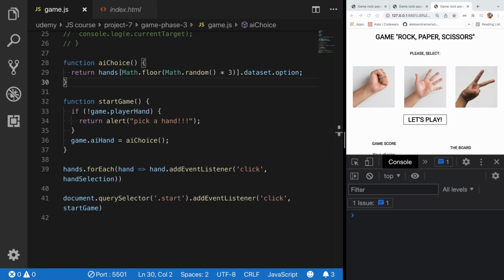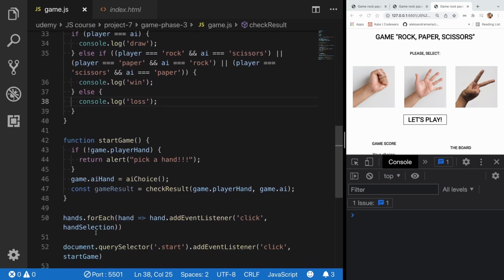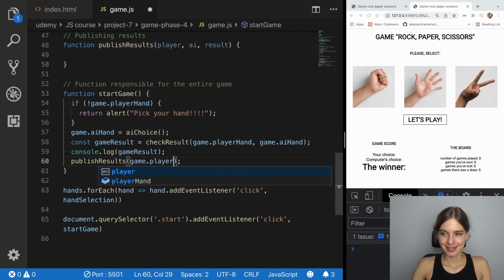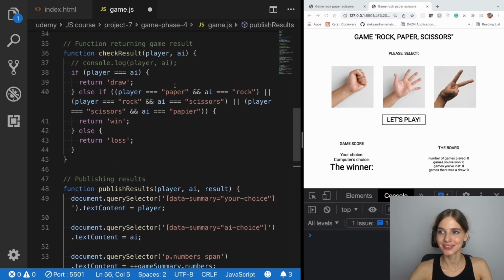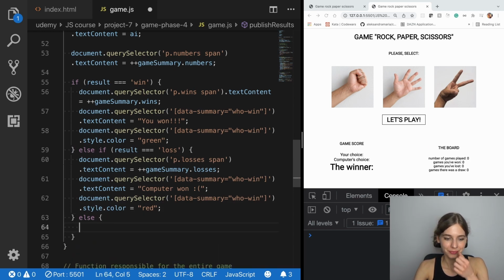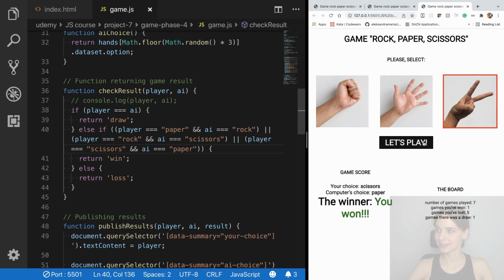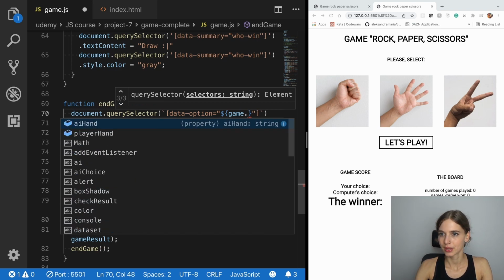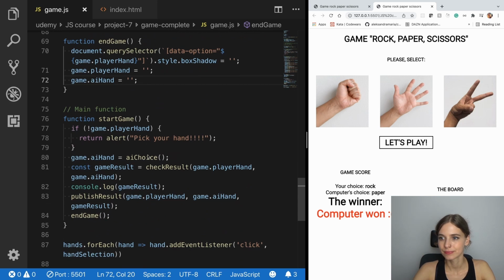Rock-Paper-Scissors Game: Final Touches and Debugging in JavaScript [Project 7]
In this tutorial, we finalize our Rock-Paper-Scissors game by adding key finishing touches and resolving minor bugs. We will learn how to reset the game state after each round, ensuring the player's and AI's selections are cleared. This lesson covers how to remove the visual box shadow around the selected choice and reset the internal game variables. We'll also explore how to clean up invisible underlying game data, making our game fully functional and efficient. Finally, you’ll gain a deeper understanding of the entire code structure, learning how each function interrelates to form a coherent game system.